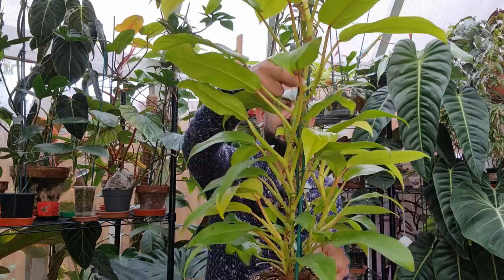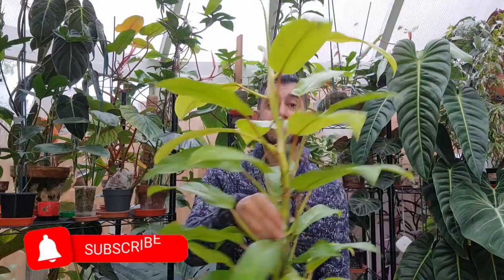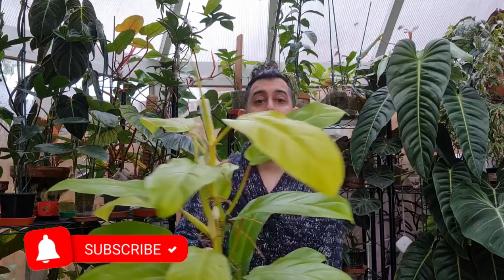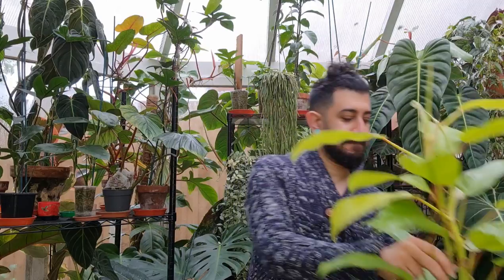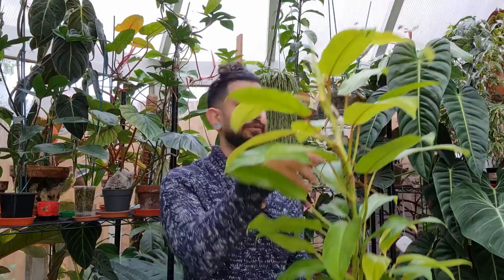Philodendron Malay Gold/ Golden Goddess/Lemon Lime | Care & Tips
Definitely, a Philodendron that goes by several names in different locations.

The Philodendron Malay gold (as it is known in the UK) can also sometimes be seen as the golden Goddess or Lemon Lime Philodendron

As far I have been able to research this is a man-made philodendron hybrid. but above all, it is super easy to grow and is definitely quite imposing

Join me whilst I go through some of what I have learned whilst growing it and what has worked for me, which hopefully will help you too, when growing it in your home

Growing accessories